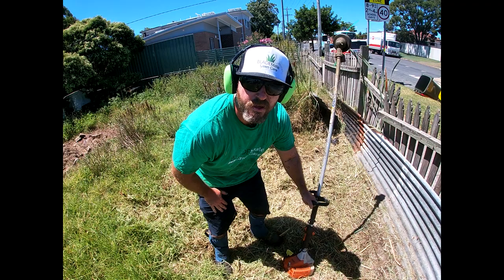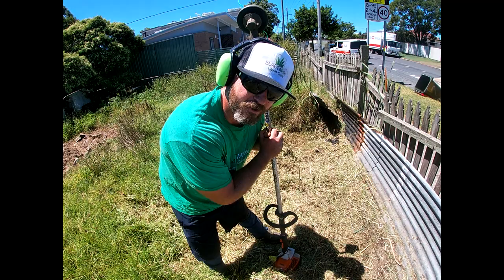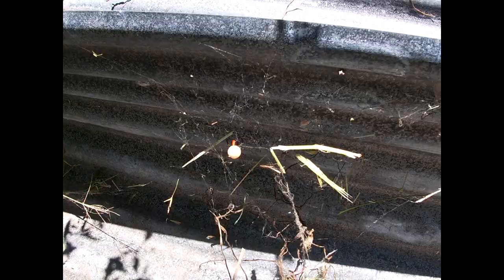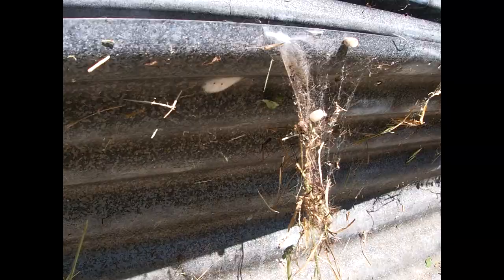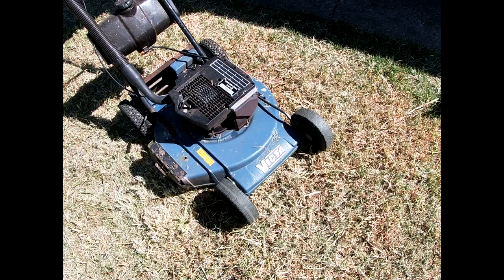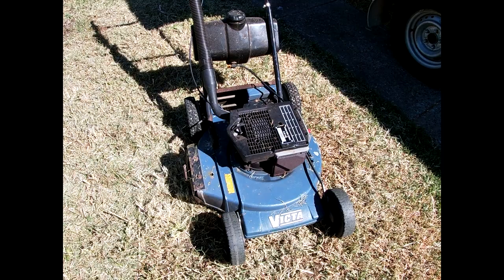Tall grass cutting - Satisfying edging / overgrown cleanup PART THREE!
I must have been out of my mind to ask for this much money! The customer agreed, and it has produced a massive yard transformation!

Hi friends, this is an old video, and I was still learning the ropes regarding editing, volumes, music etc. Here's the supercut with raw audio: